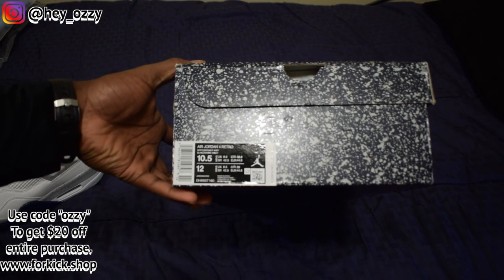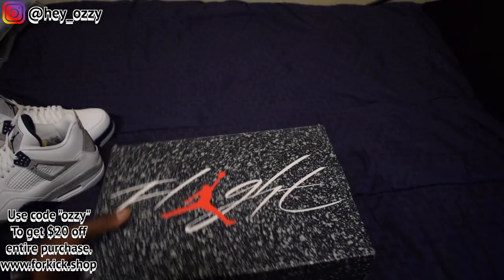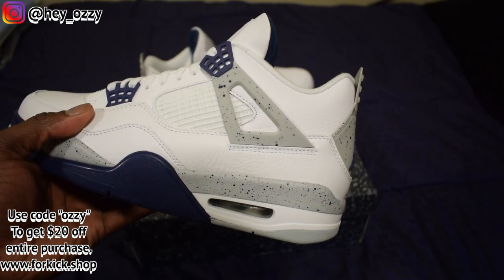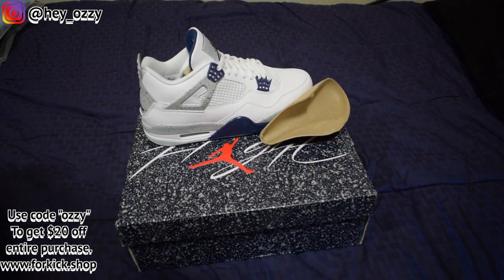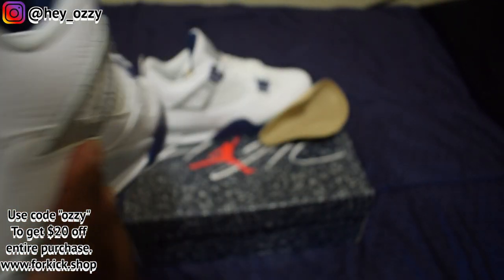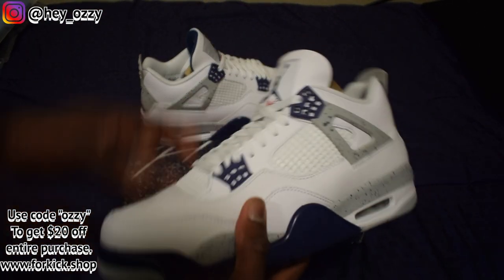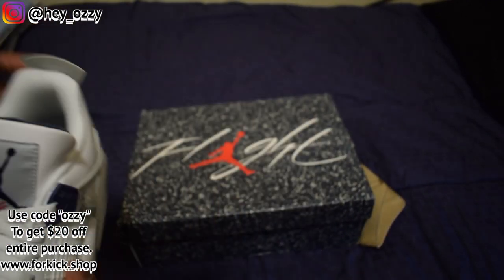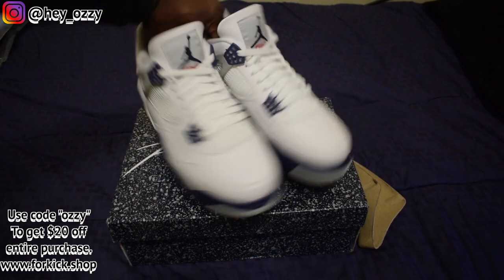Air Jordan 4 midnight Navy Review + On Feet Review